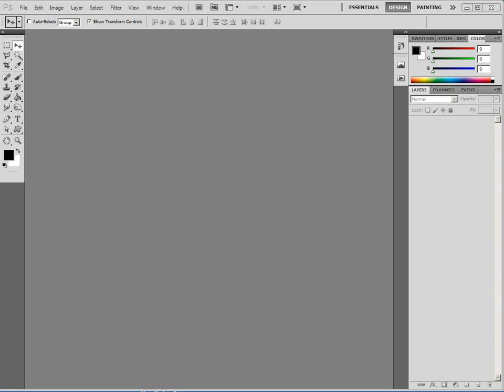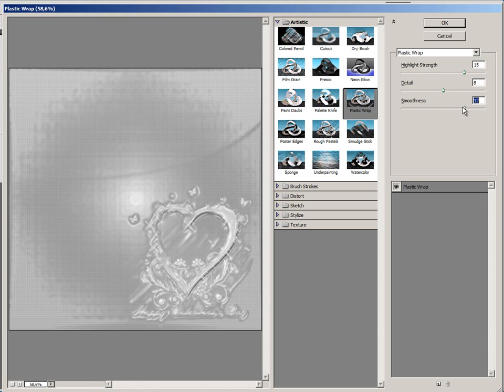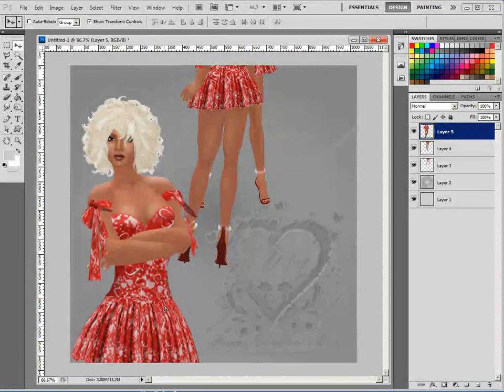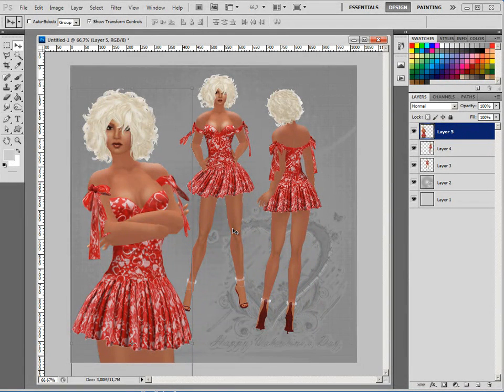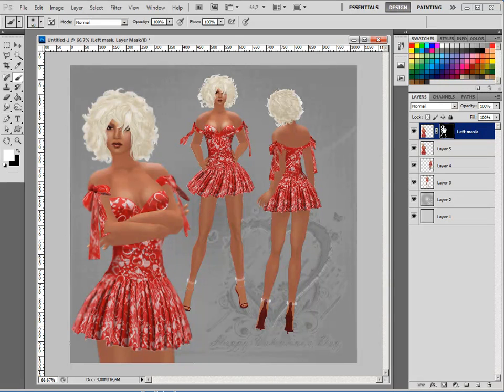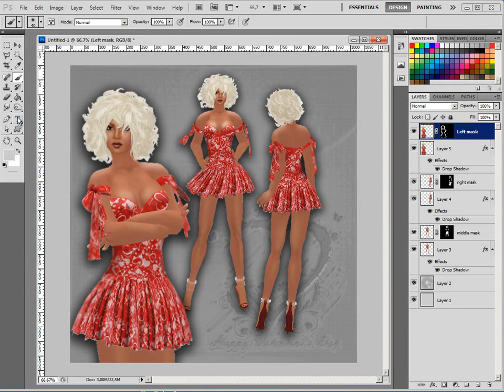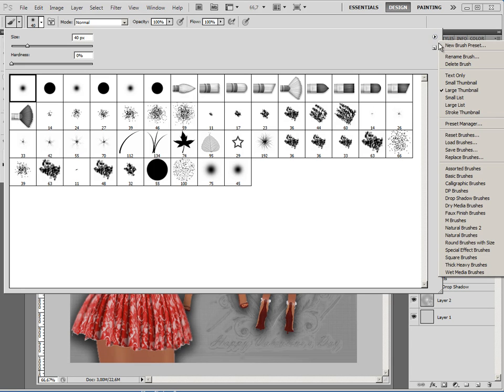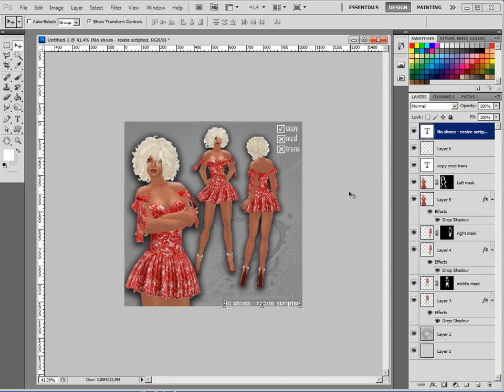Valentine dress-vendor made in Photoshop